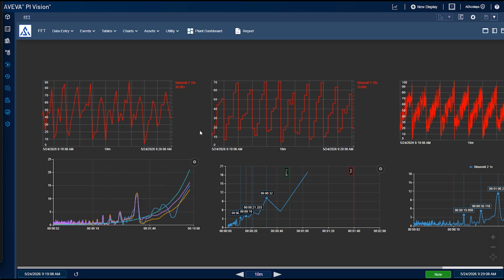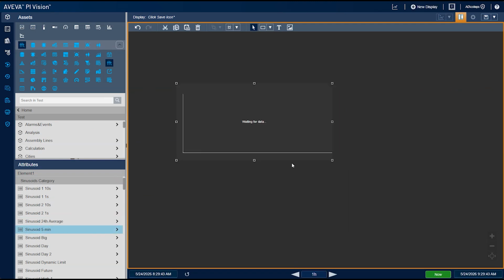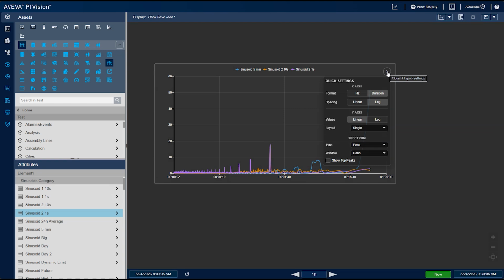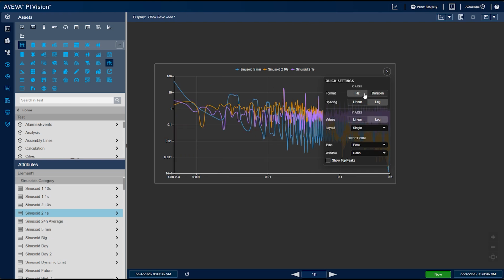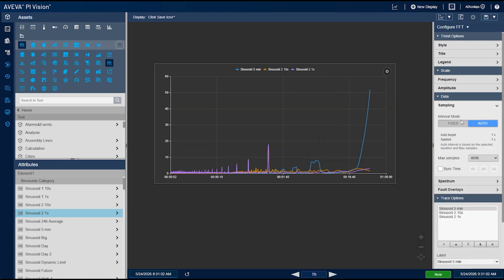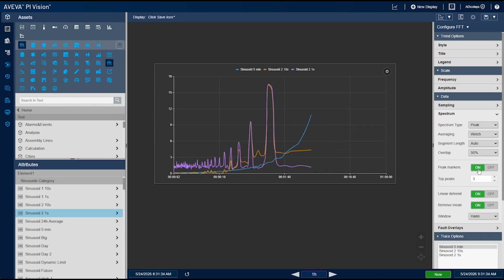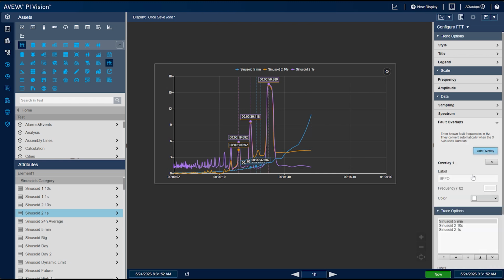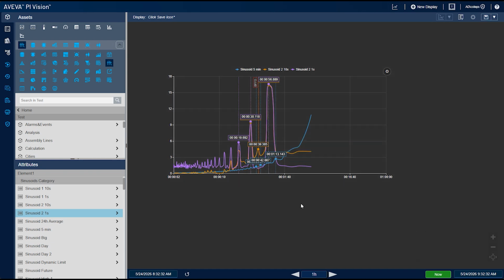Perform Vibration Analysis Natively in AVEVA PI Vision | FFT+ Custom Symbol Demo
Stop exporting your high-frequency PI data to external software! Introducing FFT+, the ultimate Fast Fourier Transform chart built natively for AVEVA PI Vision.

In this quick demo, we show you how to transform standard time-series data into the frequency domain to monitor rotating machinery, detect early-stage wear, and prevent catastrophic failures—all without leaving your PI Vision dashboard.

⚙️ Key Features Highlighted in this Demo:
• Dynamic FFT Engine: Instantly calculate Peak, RMS, Peak-to-Peak, and PSD spectrums.
• Quick Settings Menu: Rapidly toggle between Linear/Log scales and Hz/Duration formats on the fly.
• Advanced Noise Reduction: Apply Welch’s Averaging method to filter out operational noise and reveal true mechanical frequencies.
• Automated Diagnostics: Use Auto Peak Detection and custom Fault Overlays (e.g., BPFO, Gear Mesh) for instant root cause analysis.
• Multi-Trace Layouts: Compare multiple sensors seamlessly using stacked or overlapping scales.

⏱️ Timestamps:
0:00 - Introduction & Adding the FFT+ Symbol
0:27 - Using the Quick Settings Menu (Log Scaling & Layouts)
1:10 - Configuring Data & Welch's Averaging
1:45 - Auto Peak Detection in Action
2:07 - Adding Known Fault Overlays (BPFO)
2:38 - Conclusion